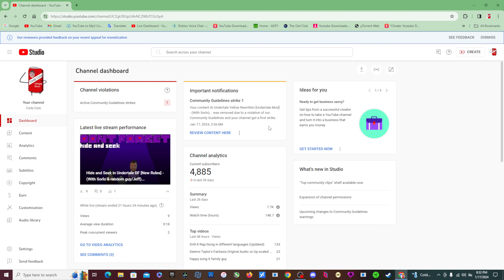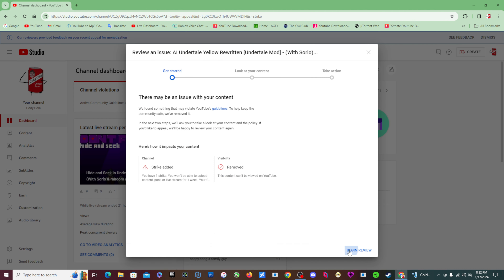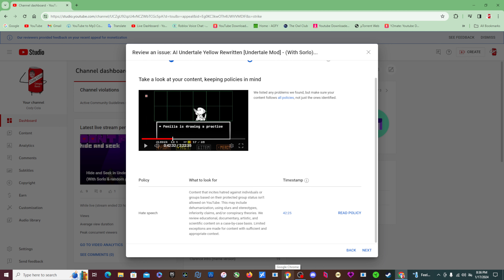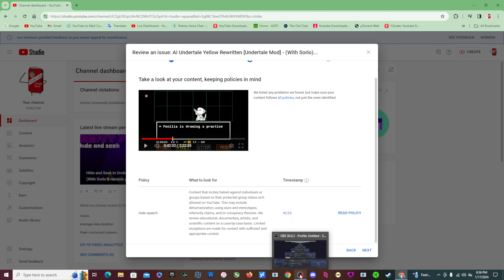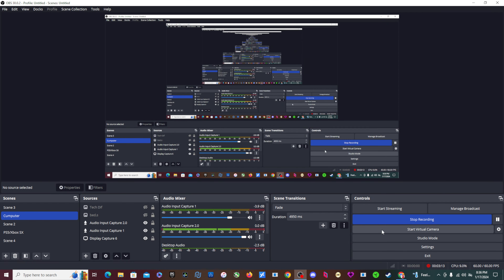Why I/@TheRealCodyCola can't upload or go live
Thx YT, big ol preish